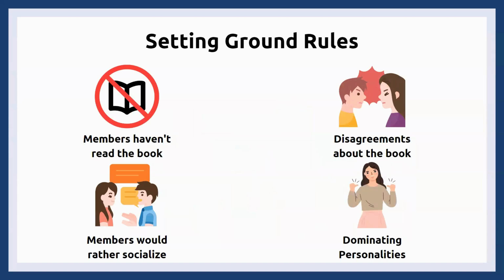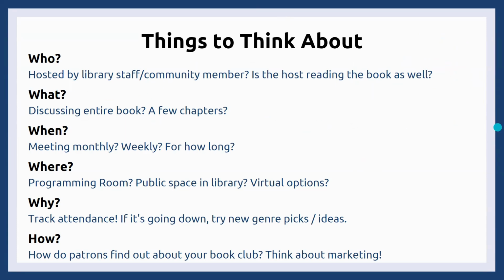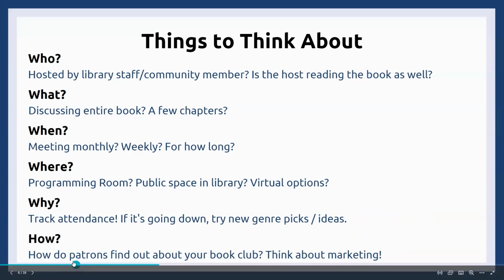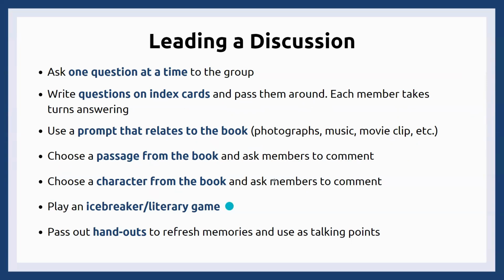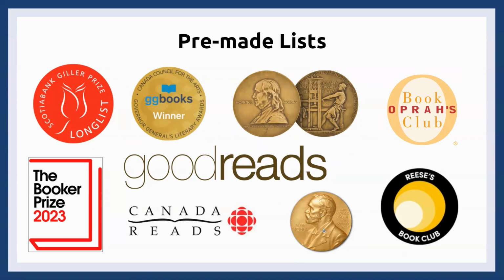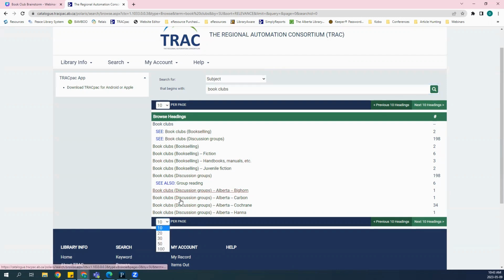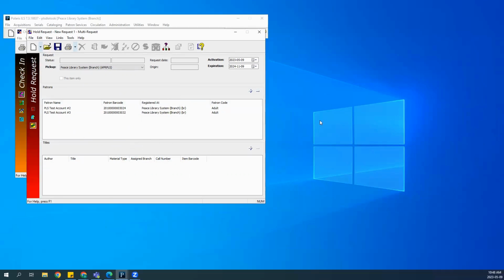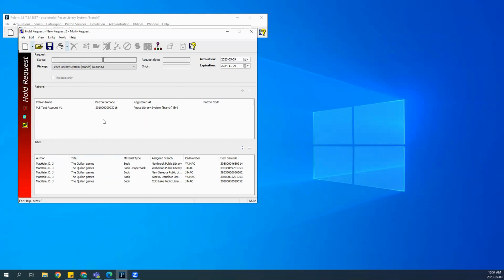Book Club Brainstorm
Start a book club at the library! This webinar will covers book club best practices, requesting multiple copies of a title from Polaris, and the PLS book club kits.

Presented by Duncan Lotoski - Consultant Librarian